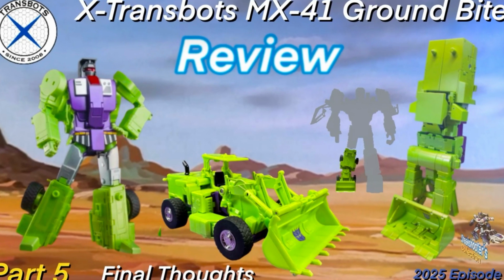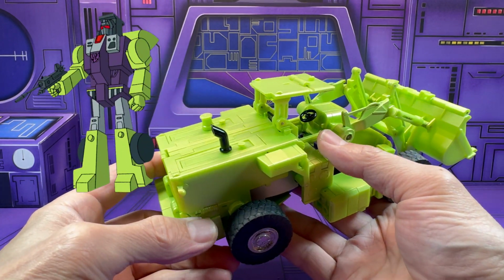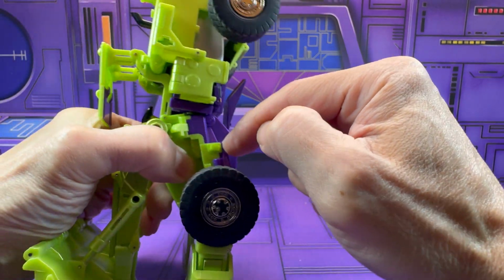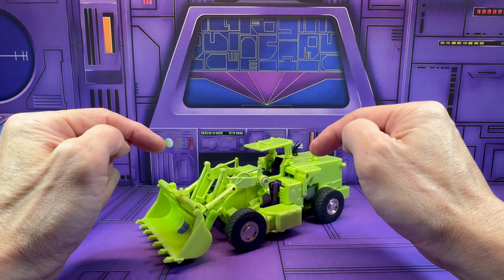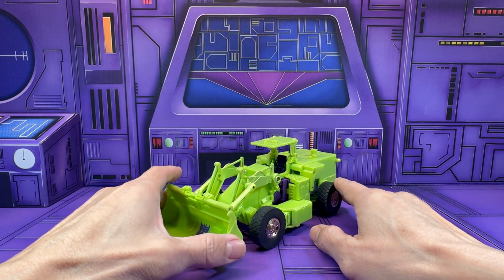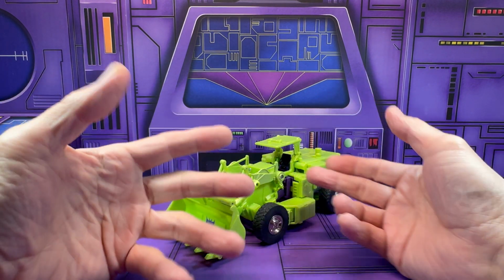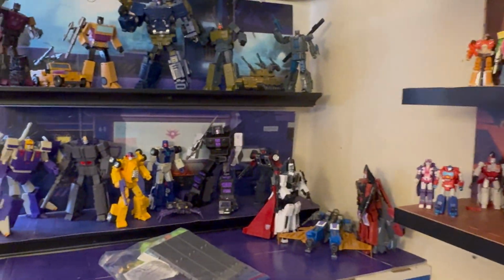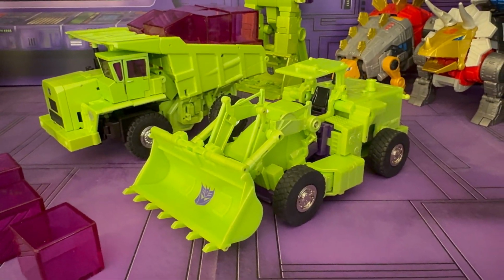X-Transbots MX-41 Ground Bite / Scrapper - Part 5 Review (Final Thoughts)